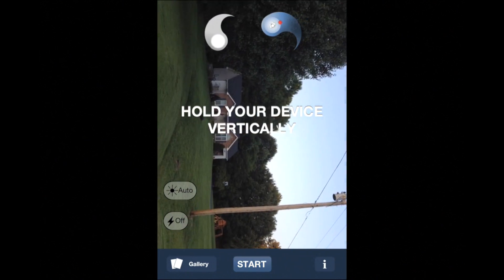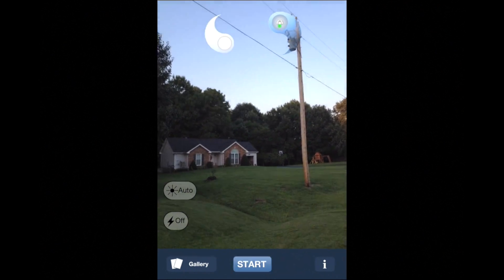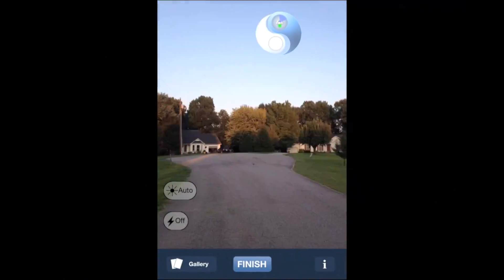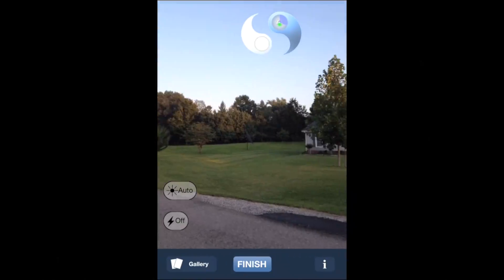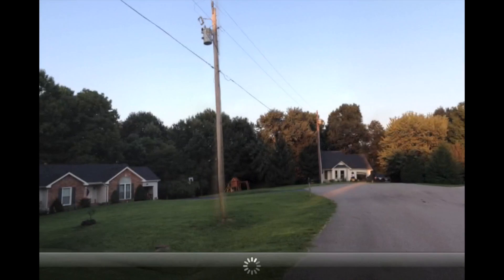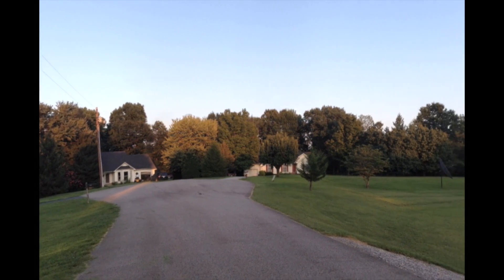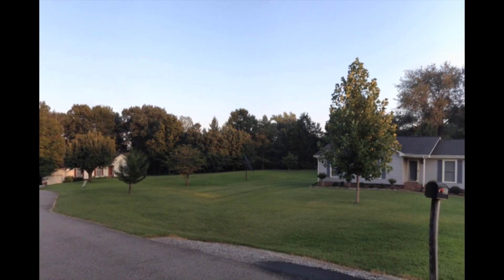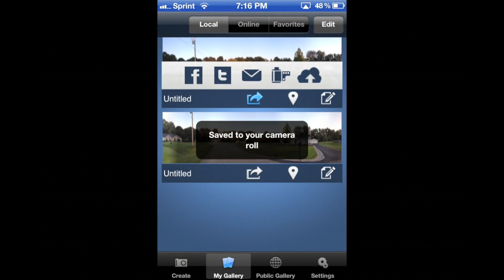DMD Panorama Review - Frech Tech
A review and tutorial of the app DMD Panorama. The easiest-to-use panoramic picture app for the iPhone.